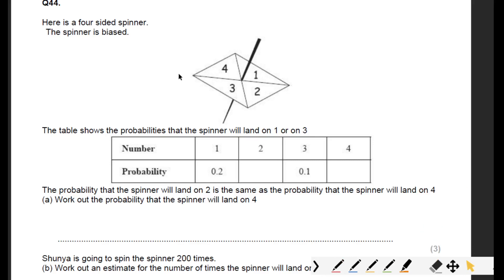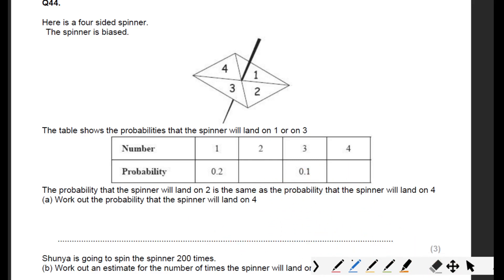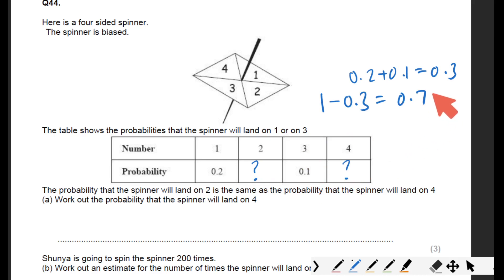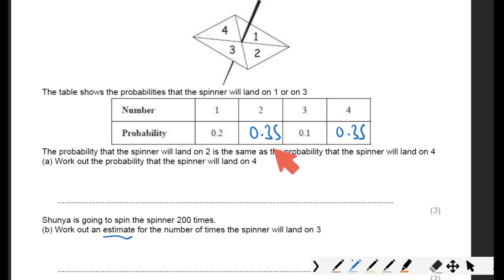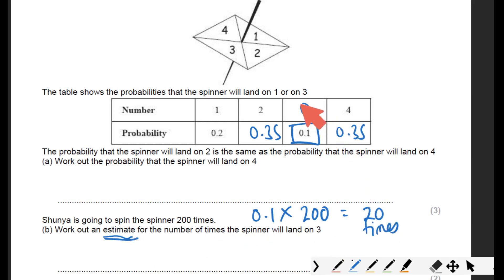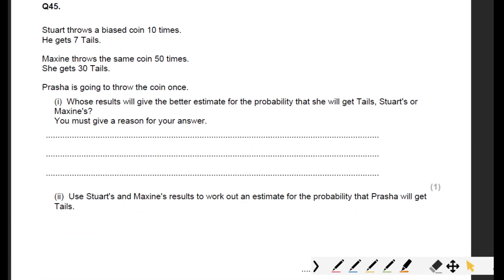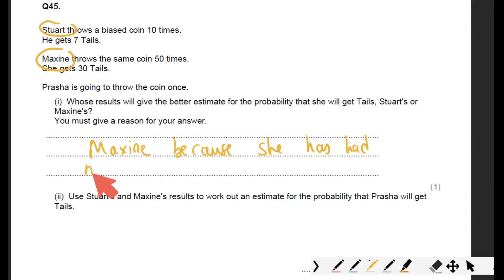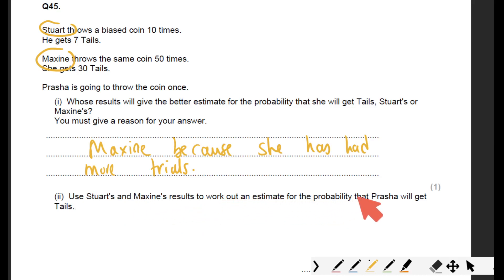44 and 45